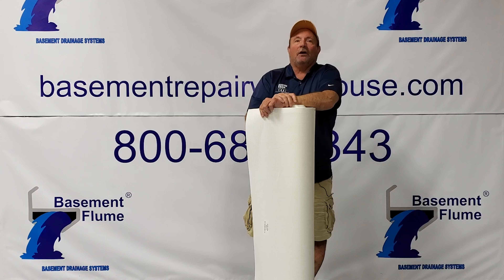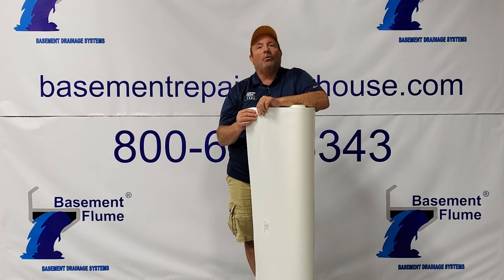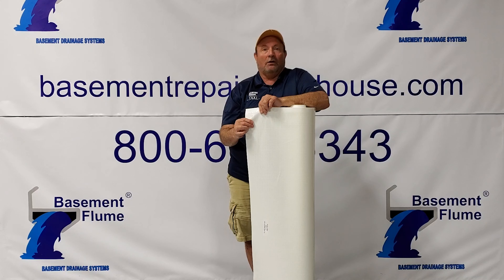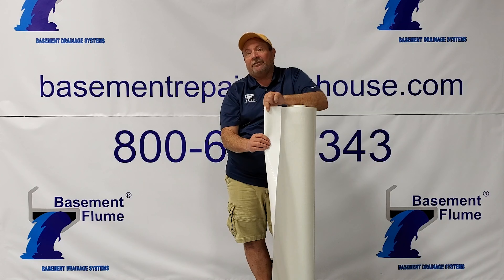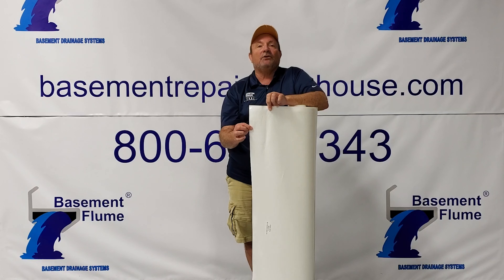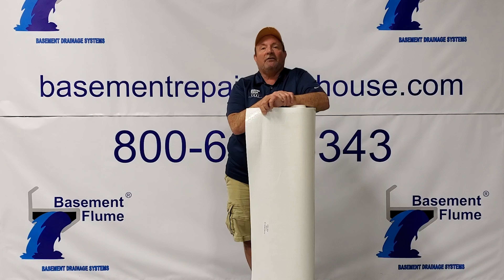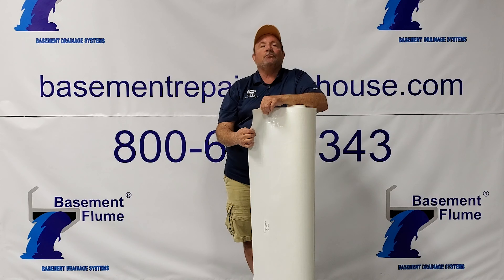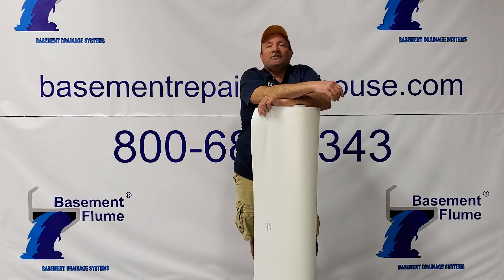Wall Cloak™ Moisture Barrier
We introduce our Wall Cloak™ moisture barrier for basement walls and crawlspace floors and walls and the accessories that go with in for installation.